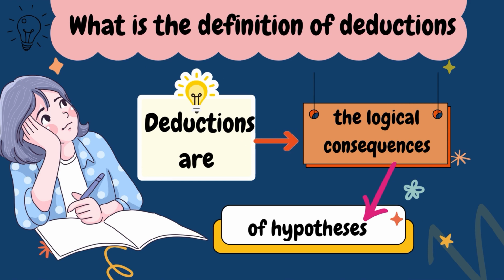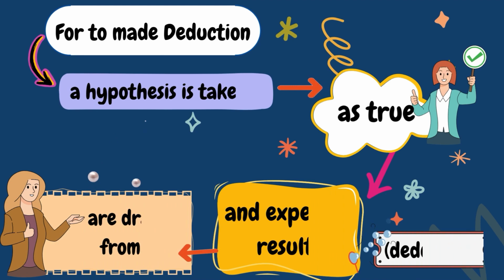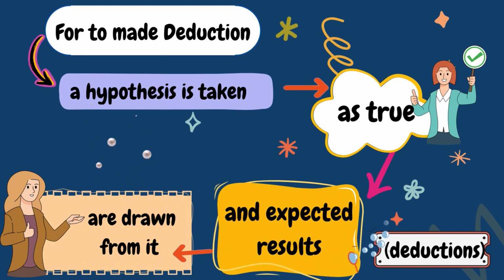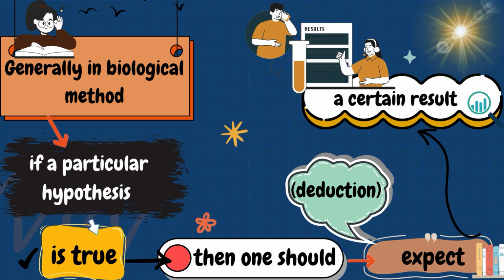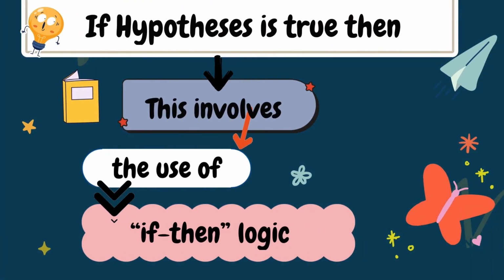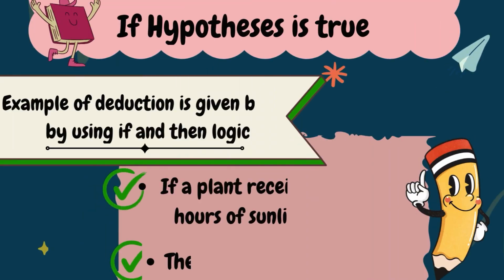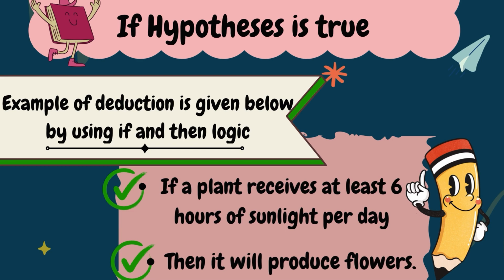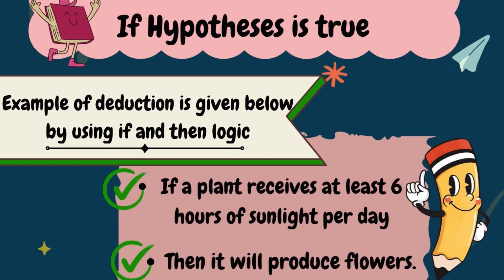Deductions| Biology class 9| Umair Khan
Hello
Today we will talk about the fourth step of biological method
Fourth step of biological method is Deductions
lets talk about Deductions in detail
how biologist draws deductions?
in this step biologist draws deductions from hypotheses.
So what is the definition of deduction
Deductions are the logical consequences of hypotheses.
how deduction is made
 For to made deduction, a hypothesis is taken as true and expected results
are drawn from it.
these expected results are called deductions
Generally in biological method, if a particular hypothesis is true then one should expect certain result.
these expected results are called deduction.
if the hypotheses is true
then deductions are made
And this involves
the use of
“if-then” logic.
If Hypotheses is true then deductions are made
Example of deduction is given below by using if and then logic
by this example you can understand the concept of deductions
If a plant receives at least 6 hours of sunlight per day
Then it will produce flowers.
if and logic is present in this example
in our next lecture we will discuss about the fifth step of biological method that is Experimentations
Thank u
deductions class 9
deductions for class 9
deductions in biology class 9
umair khan
Biological Method steps
2nd step of biological method